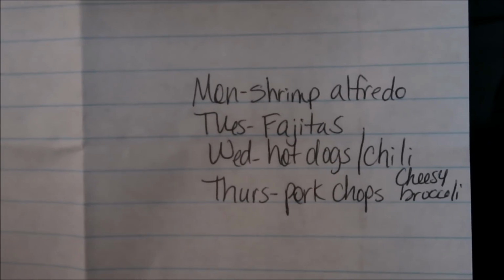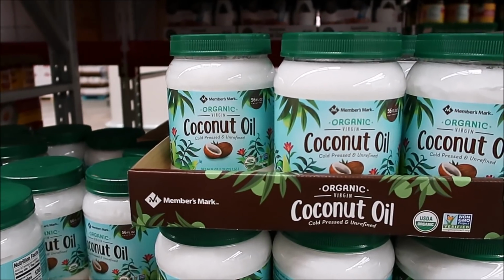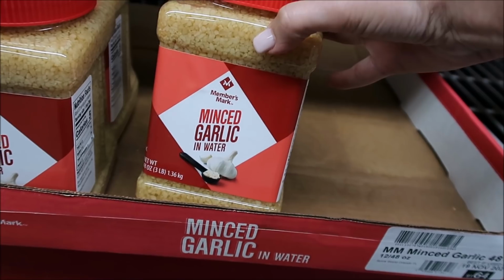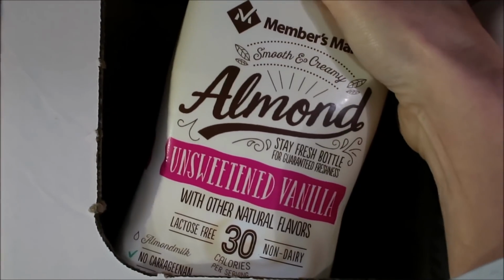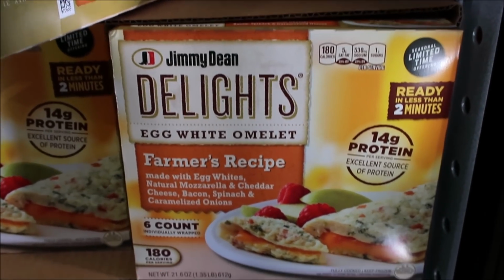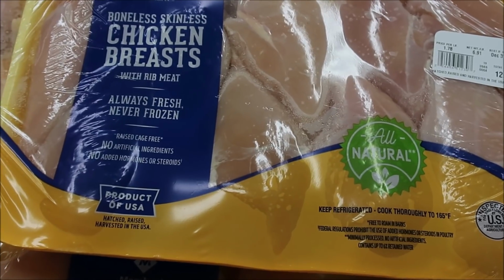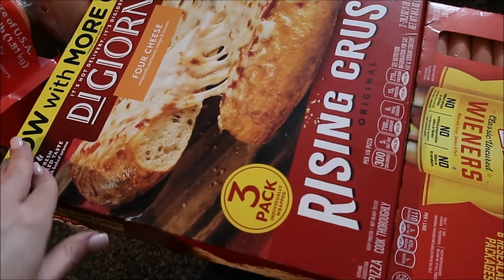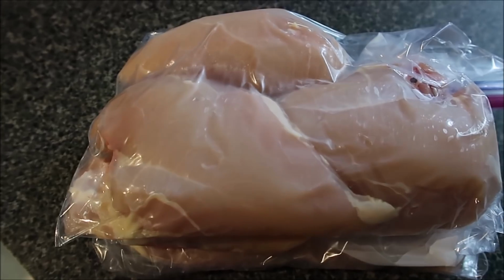Keto Grocery's at Sam's & Dinner Meal Plan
I found some great keto friendly, low carb items this week at our local Sam's Club! I'll show you some budget friendly items, as well as what's for dinner this week in my weekly dinner meal plan, which is straight from my e-cookbook, Big Easy Keto, available here:

What's for dinner this week:
Monday: Shrimp Alfredo
Tuesday: Fajitas
Wednesday: Hot Dogs & Chili
Thursday:  Pork Chops & Cheesy Broccoli